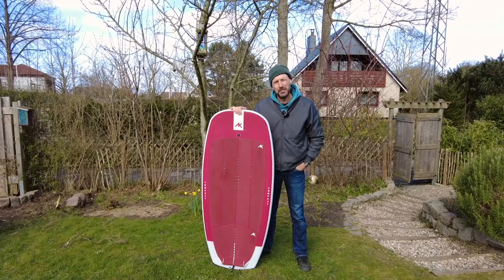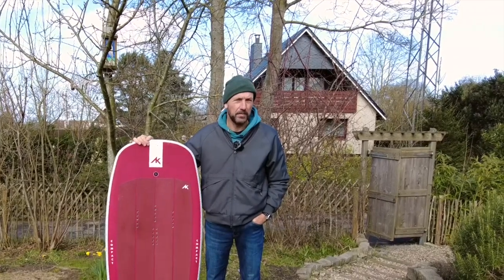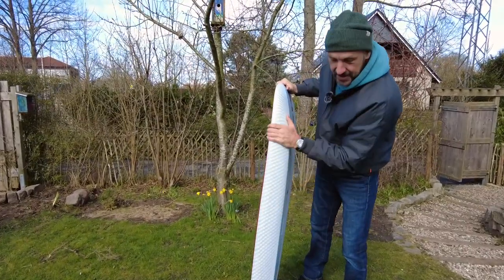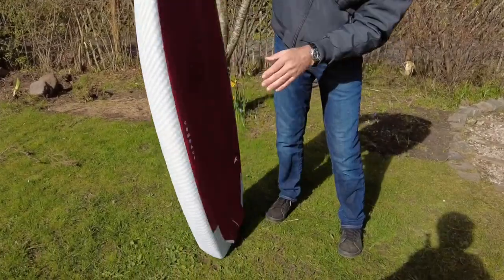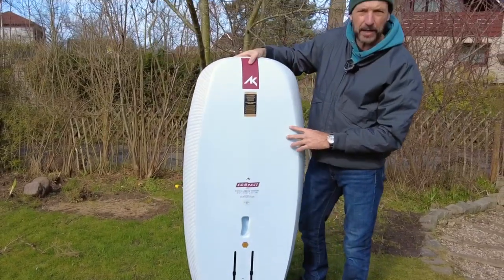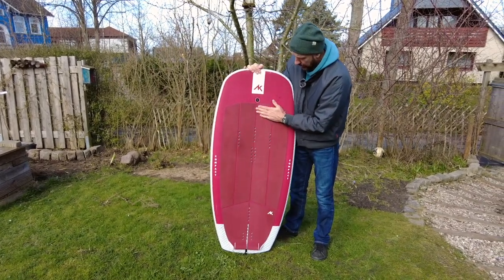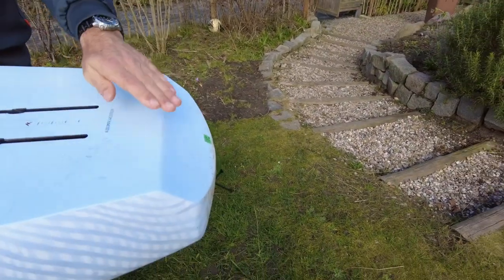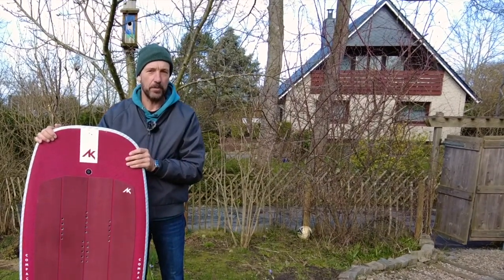AK Compact Wingboard Test